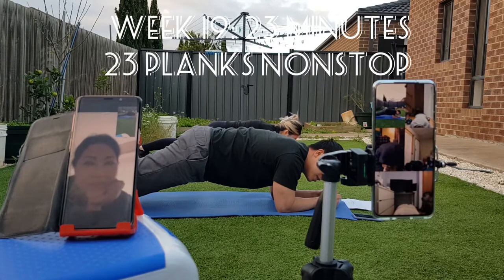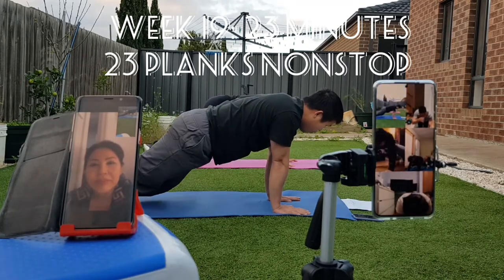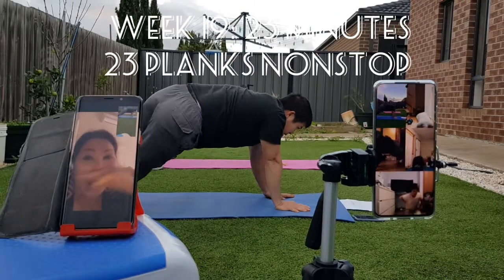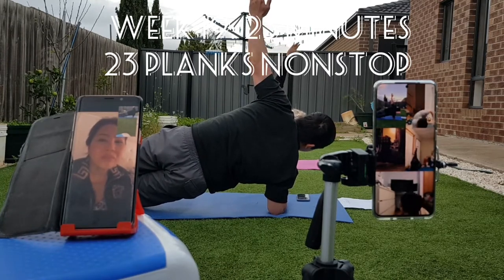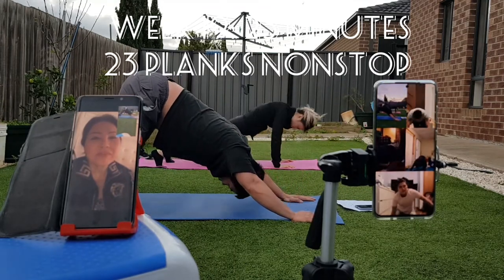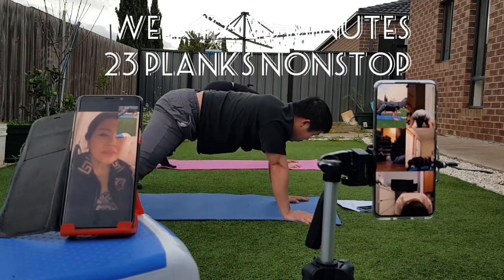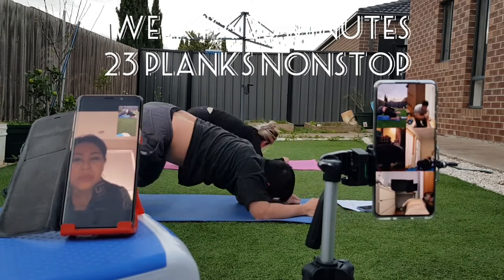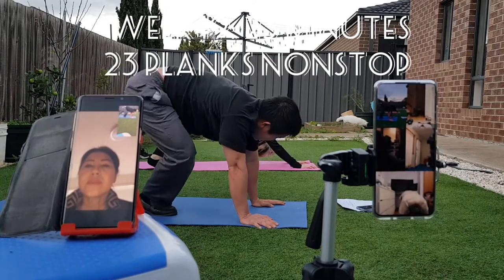Week 19: 23 Mins 23 Planks Low/High/One Leg/Knee_Elbow/Shoulder Tap/High Low/Left/Right/Star Plank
Week 19: 23 Mins 23 Planks Low/High/One Leg/Knee_Elbow/Shoulder Tap/High Low/Left/Right/Star Planks/Left/Right Side Elbow/Knee to Elbow/Side walking/Mountain Climb/Vinessa Planks/Side Jump Plank/ Plank Jacks/1Leg+2Hands/Elbow Hip Twist/Elbow Army/Spiderman/ High Jump/High Walking Front/Back  Planks With Thien Le, Khoi Nguyen, Mano Tran, Nancy Le,Long, Kim 05/10/2020